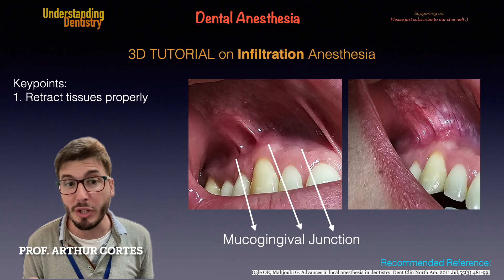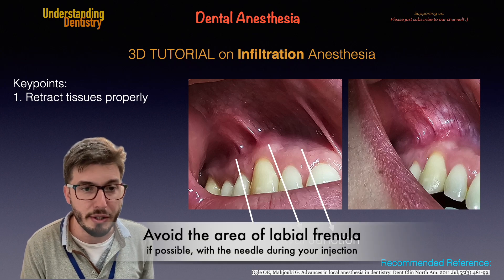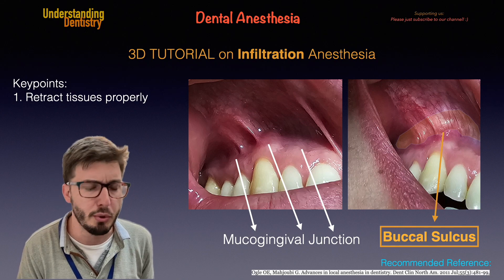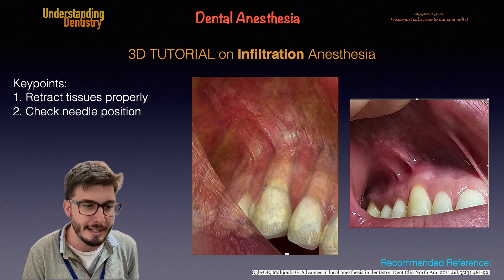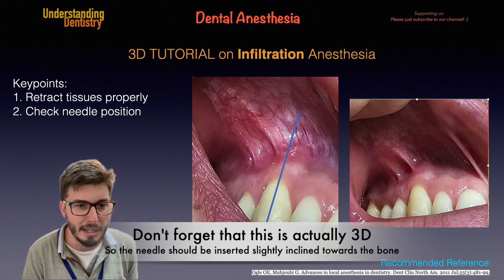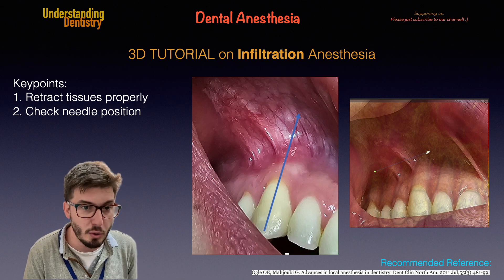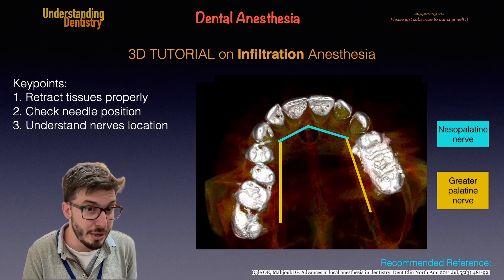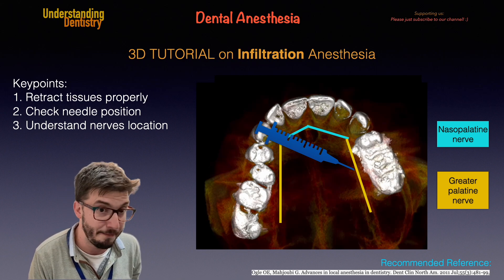EASY How to give Local ANESTHESIA: ALL Techniques, Infiltration Injection Dental Anesthesia Lecture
This video includes important information on Buccal infiltration, types of nerve blocks in dentistry, maxillary nerves location, palatal infiltration, and more… 3D Tutorial. Showing all local anesthesia techniques in dentistry
similar to our Dental block and IAN Block 3D tutorial , but now about dental anesthesia tutorial about dental infiltration and dental injection ( anestesia infiltrativa ) for nerve block, alveolar nerves, etc. dental block injection technique is also covered. Types of blocks included are Maxillary nerve block, Mandibular nerve block, inferior alveolar nerve block technique, anterior superior and middle superior alveolar nerve block, posterior superior alveolar nerve block, and mental block.